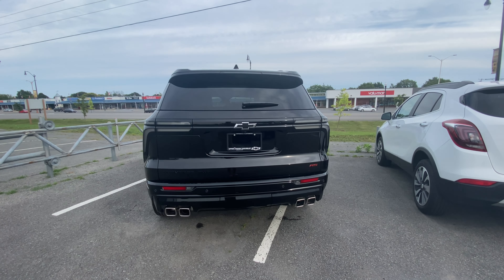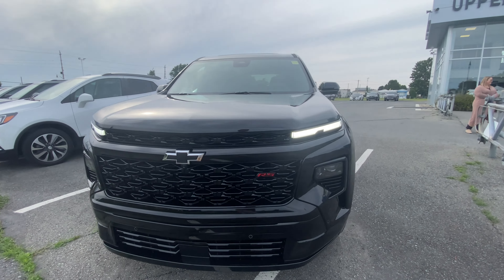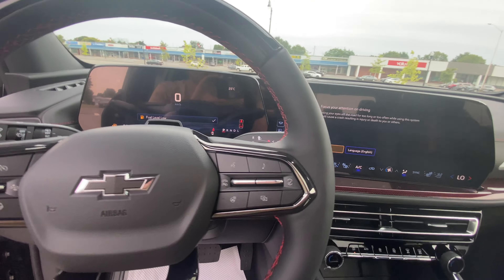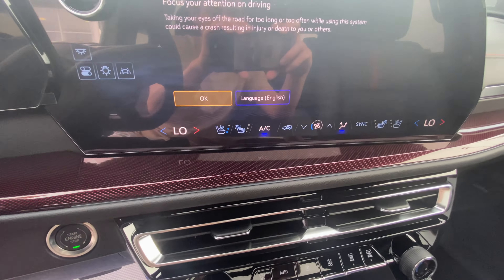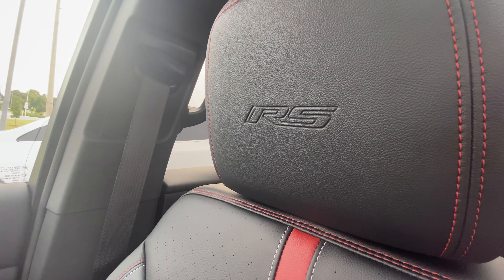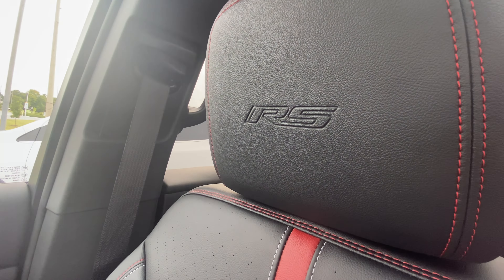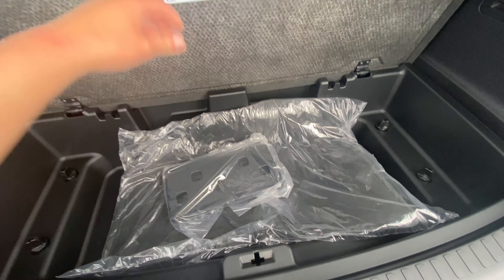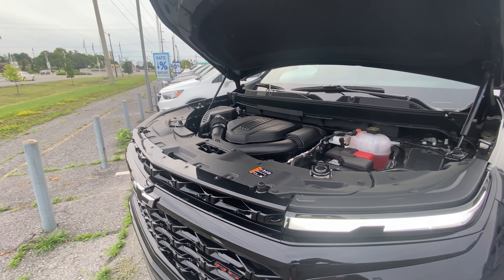ALL NEW!!! 2024 Chevrolet Traverse RS (Exterior and Interior Walk-around) (4K)